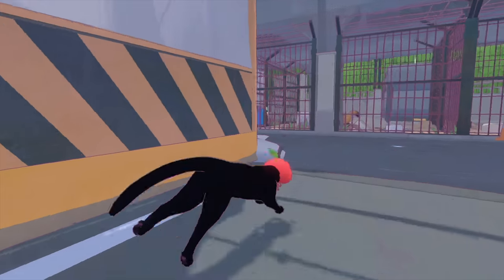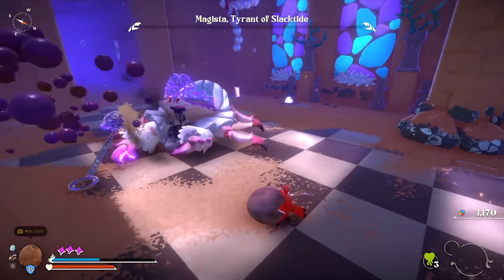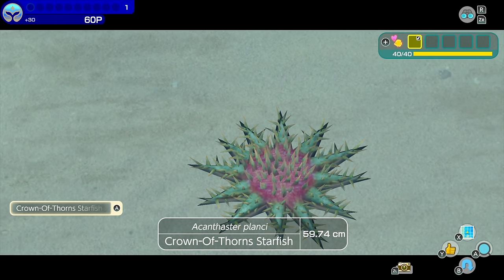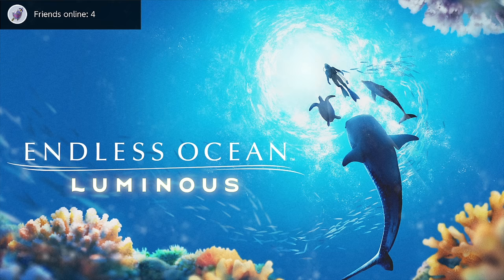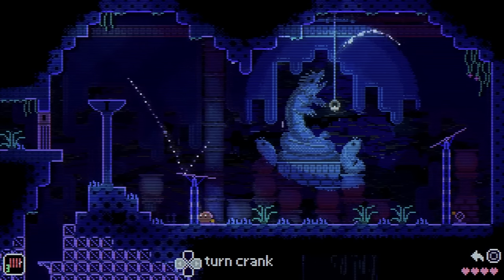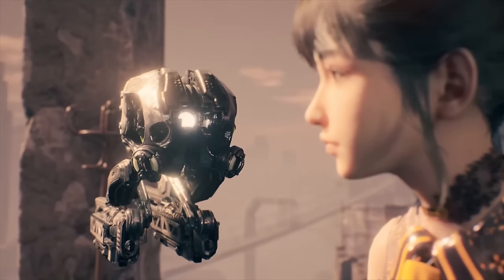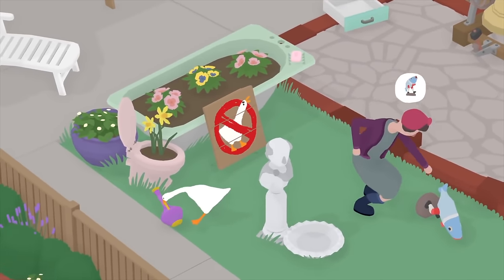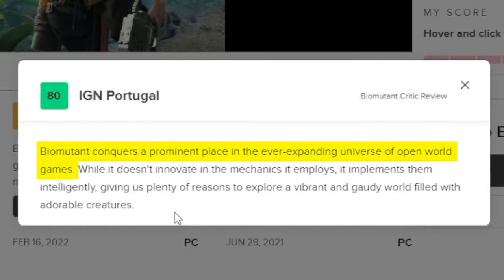Are THESE Nintendo Switch Games OVER PRICED?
Endless Ocean Luminous on Nintendo Switch is $50? oof. Animal Well, Another Crabs Treasure, Stella Blade, Little Kitty Big City and other games I've been playing lately | Secure your privacy with Surfshark!